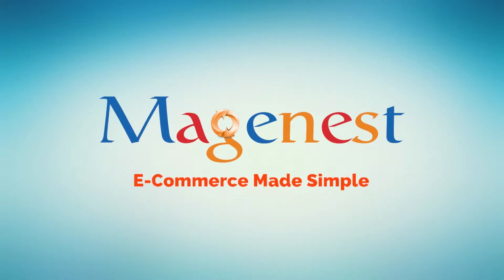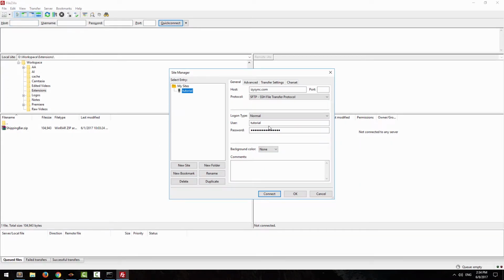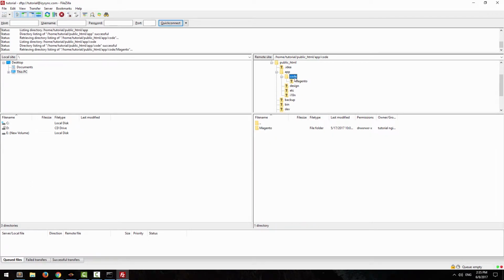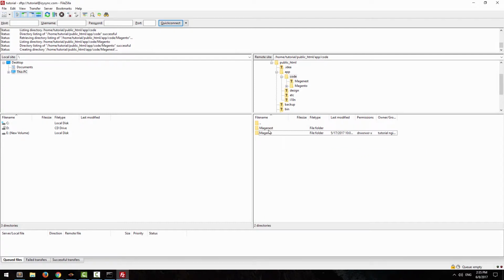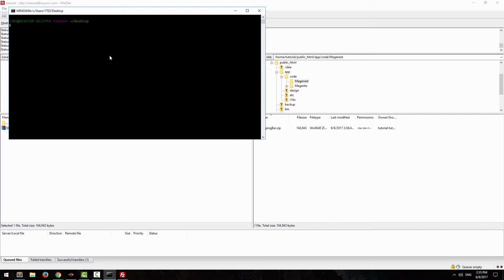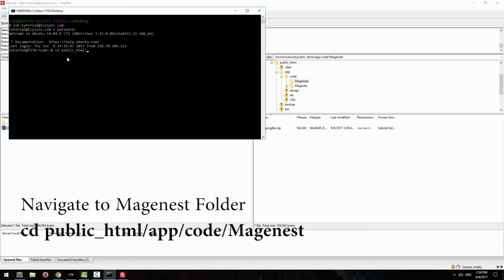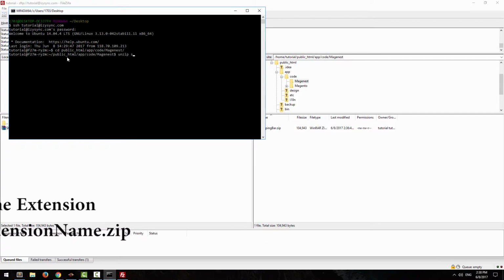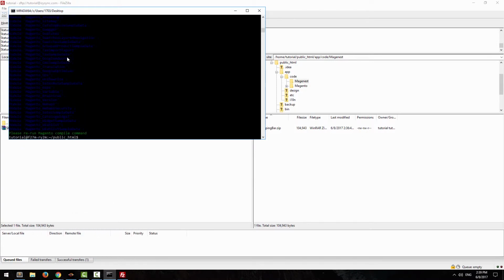How to Install ANY Magento 2 Extensions made by Magenest